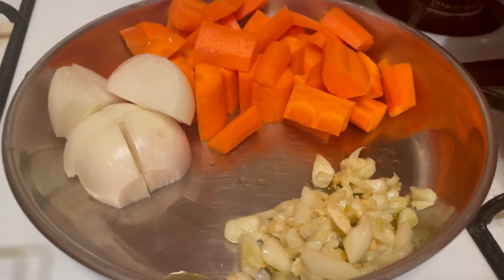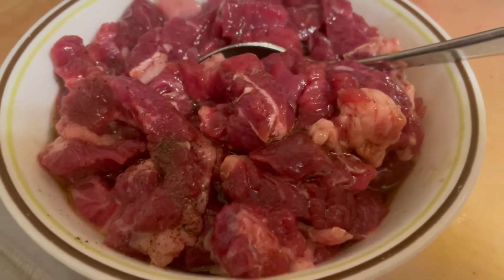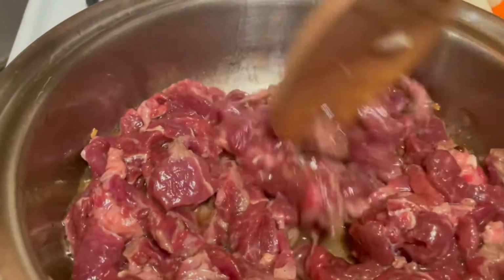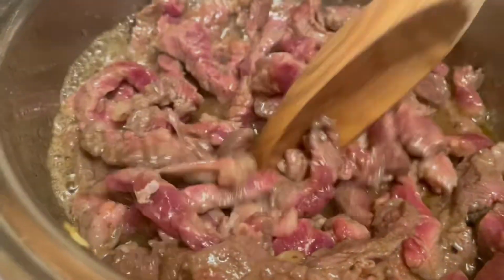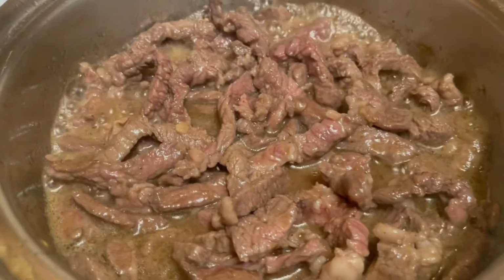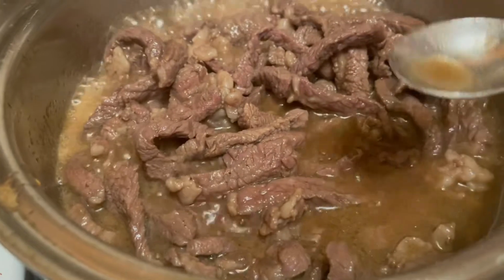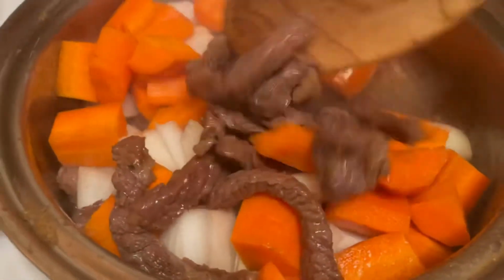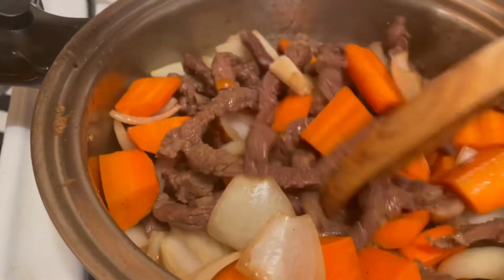HOW TO MAKE BEEF BULGOGI | QUICK & SIMPLE RECIPE BY AI KITCHEN